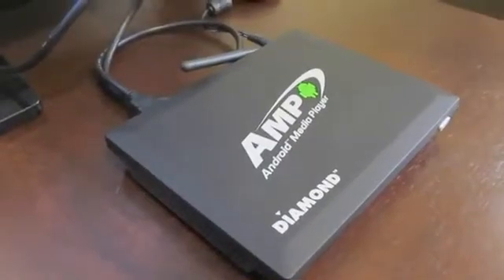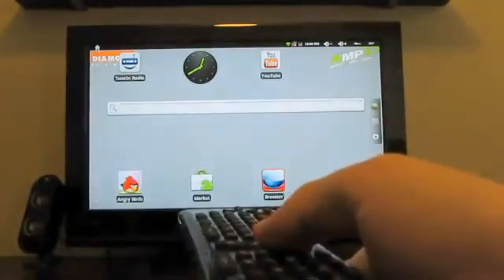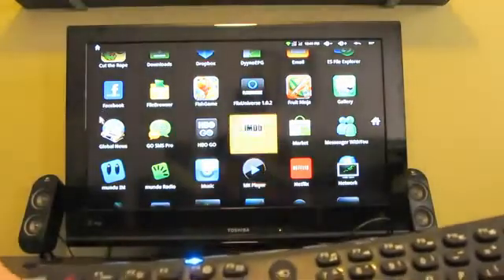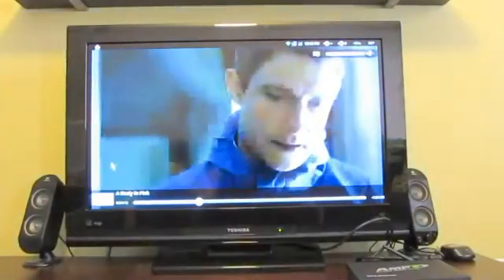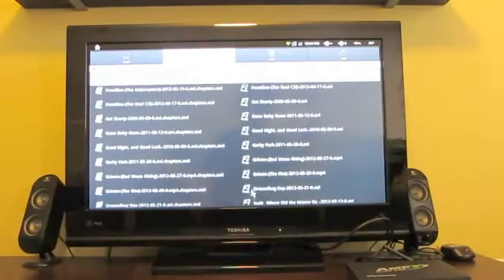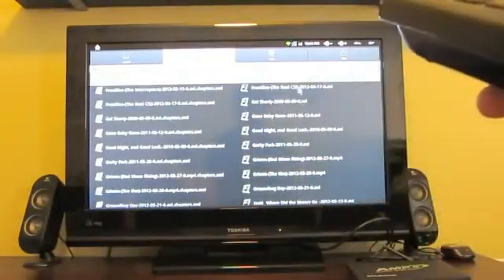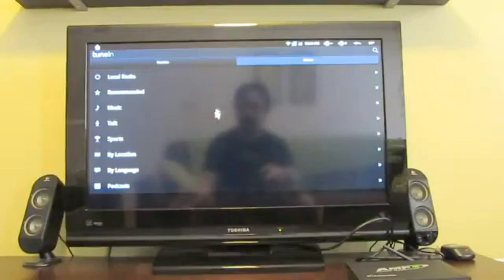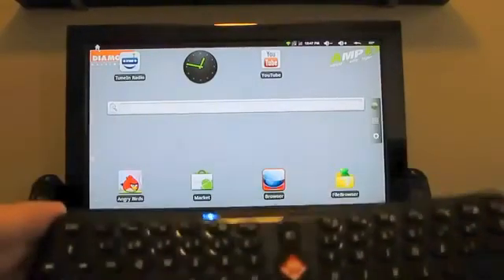Diamond Multimedia AMP1000 Android Media Player - YouTube